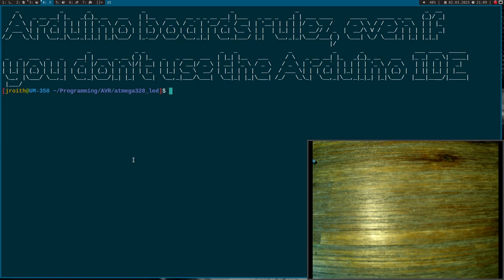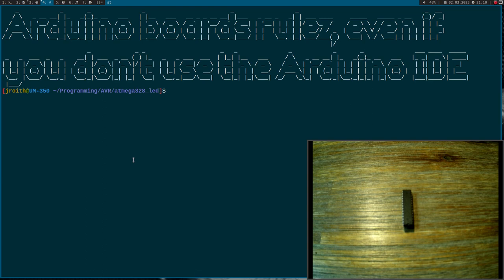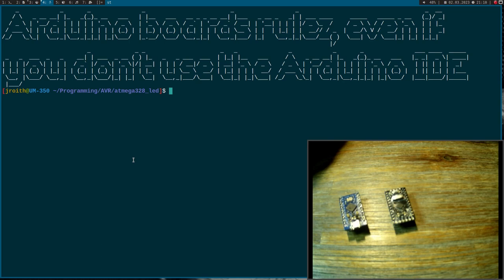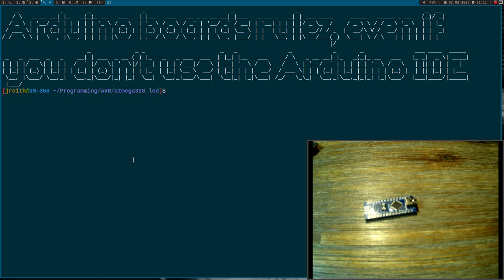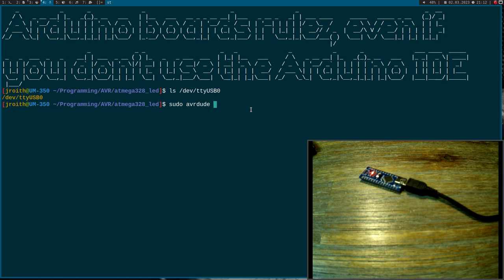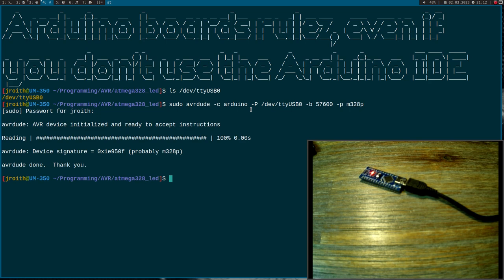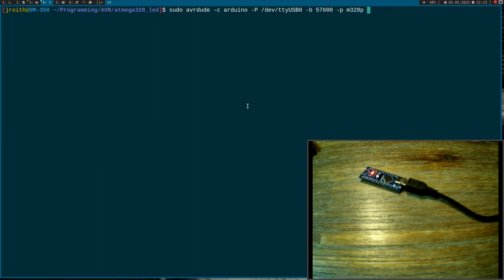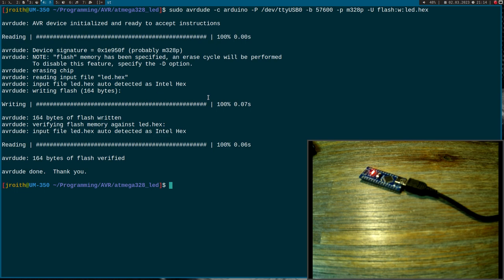Arduino Boards rulez! Using avrdude with the Arduino Bootlader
I first tried an Arduino Board and it is amazing. Uploading a program to an AVR microcontroller has never been so easy. In this video I show you how to flash a program on an Arduino Board with avrdude and without the Arduino IDE.